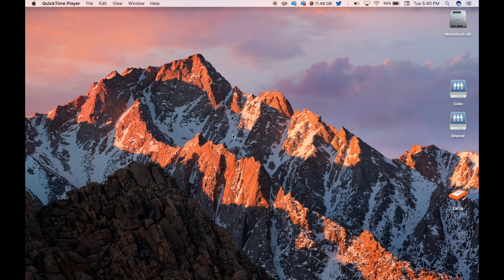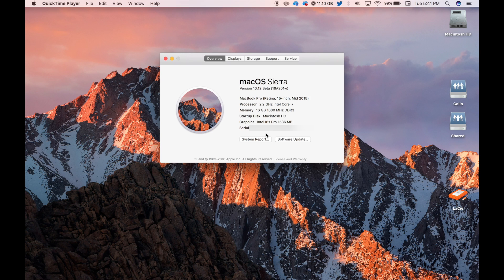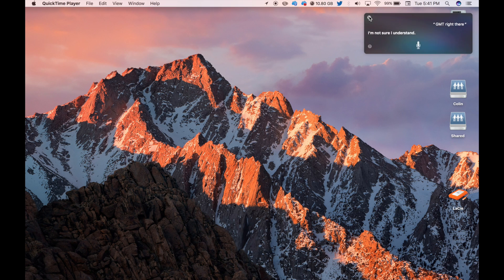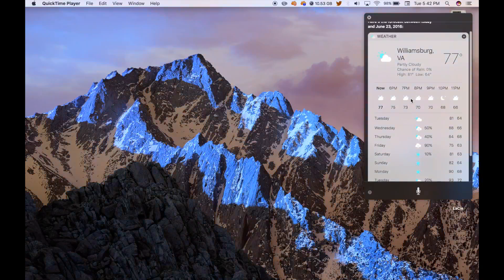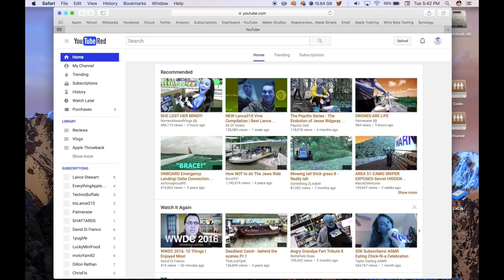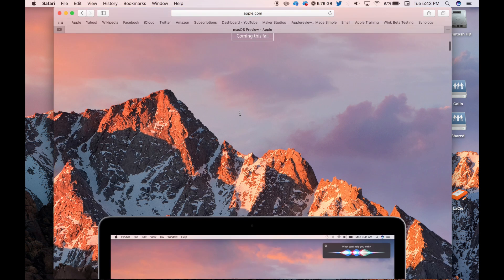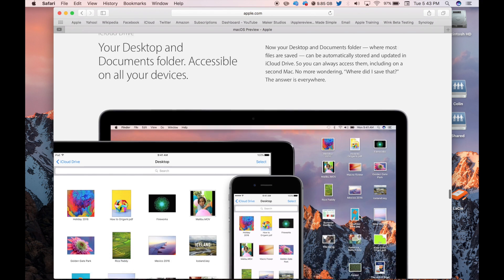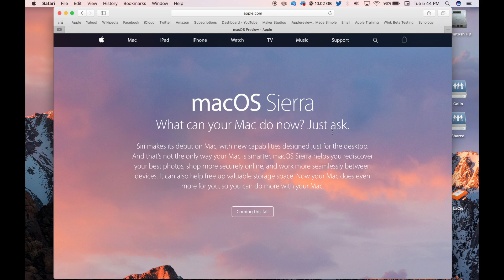New Features In macOS Sierra 10.12 (Short Demo)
Code: Techout My first impressions and a short demo of 10.12 Beta 1!